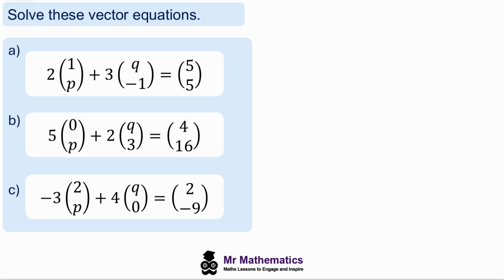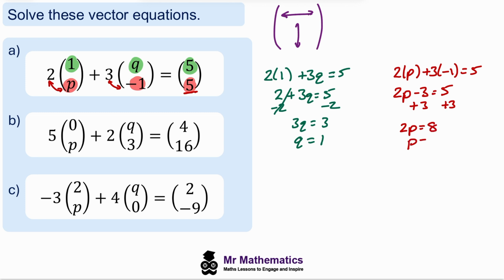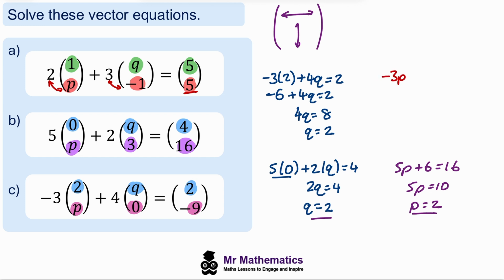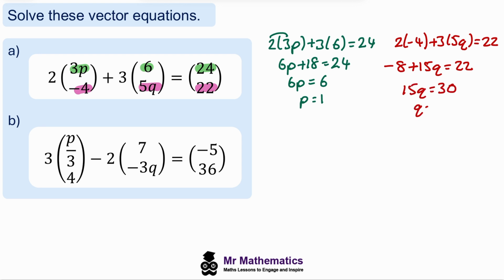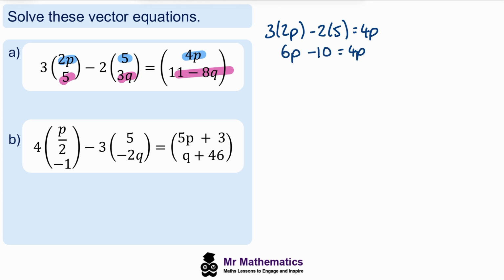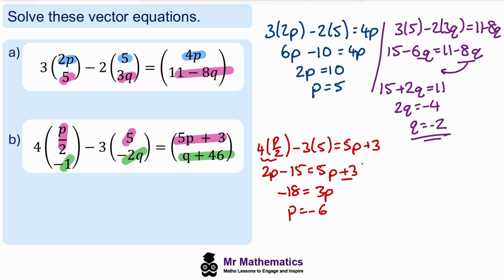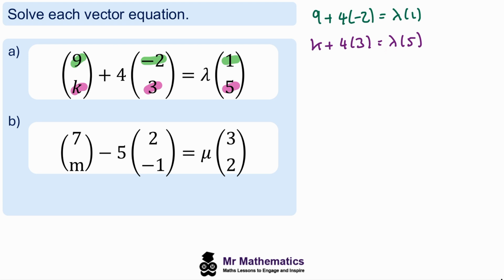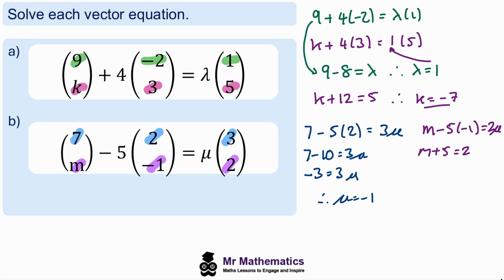Solving Vector Equations Lesson & Worksheet | GCSE Higher Maths | Mr Mathematics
Master solving Vector Equations with this ready-to-teach GCSE Higher Tier lesson.

This tutorial shows you how to split column vectors into separate horizontal and vertical equations to solve for unknown scalars and variables (p, q, λ and μ). The lesson progresses from straightforward examples through to challenging exam-style questions with unknowns on both sides of the equation.

Related Lessons & Curriculum

In this lesson you’ll learn how to:

• Split vector equations into horizontal and vertical components.
• Form simultaneous linear equations.
• Solve for unknown values in vector equations.
• Work confidently with fractional vector components.
• Solve challenging GCSE Higher exam-style vector problems.

Video Chapters

00:00 – Introduction: Horizontal vs Vertical Components
00:45 – Example 1: Solving for Simple Unknowns (p and q)
02:08 – Skill Check: Try Questions B & C
04:05 – Coefficients and Fractional Vector Components
06:09 – Solving Equations with Unknowns on Both Sides
09:06 – Exam-Style Challenge: Solving for Multipliers (λ and μ)

Whether you’re a GCSE Higher student revising for exams or a maths teacher looking for ready-to-use lesson slides and worksheets, this lesson will help build confidence with vector equations.